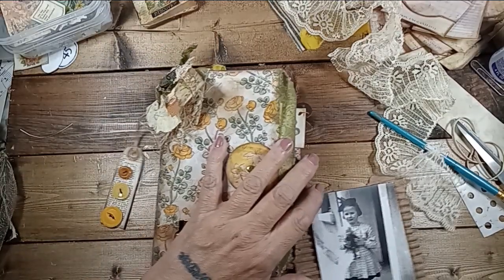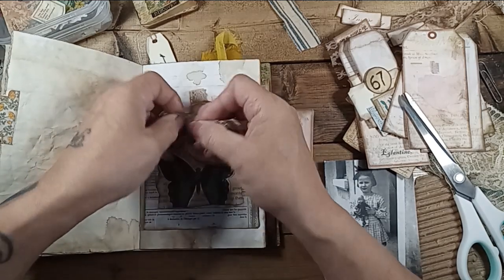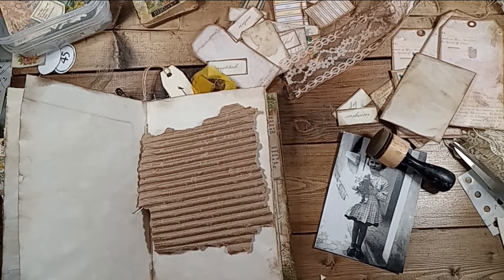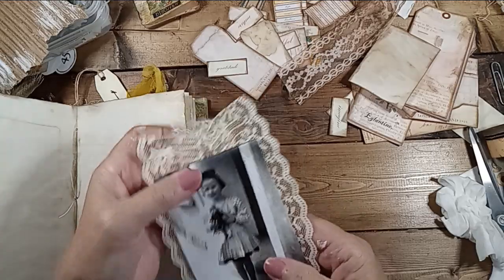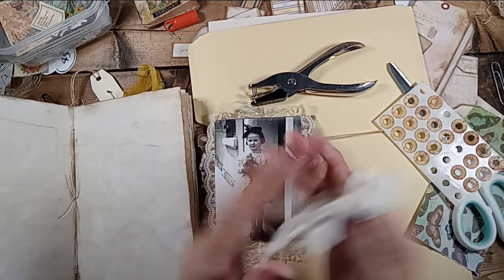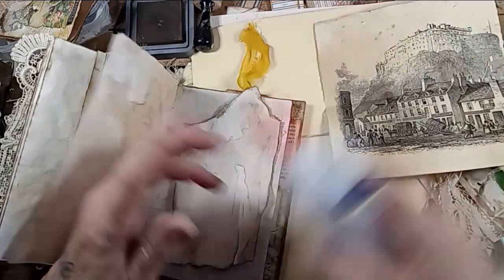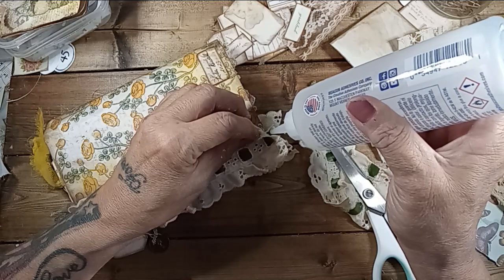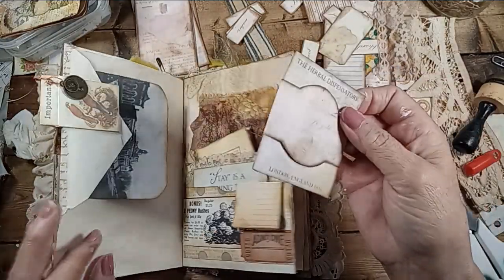Botany Fair gets ephemera! Part 4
Almost finished! Today, I'm adding some vintage lace and tatted pieces to the pages, another dangle and stuffing pockets!  For some reason the video quit! (insert grrrr)